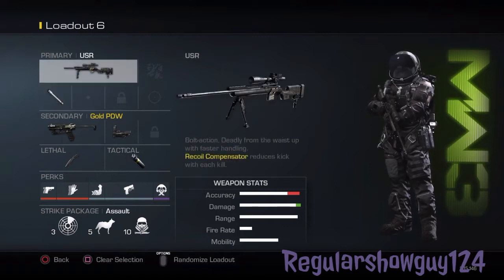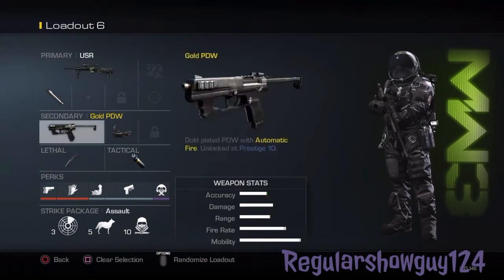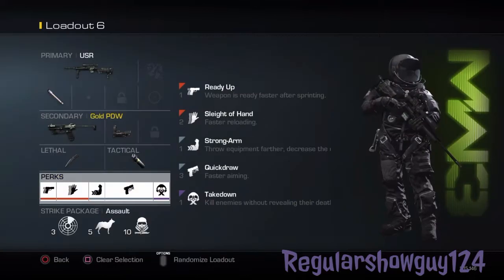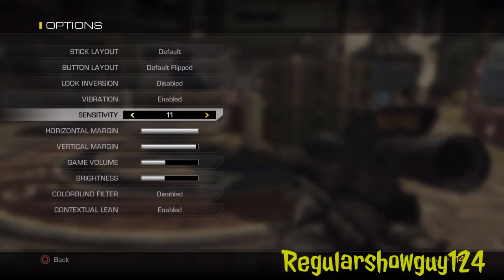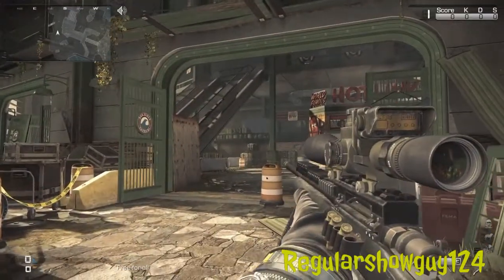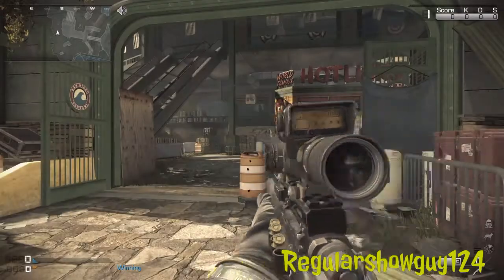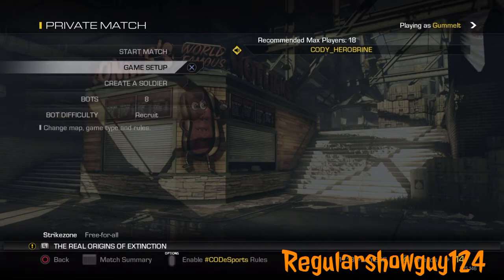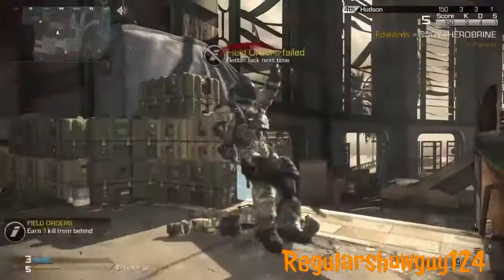How To QuickScope In Any Version Of Cod